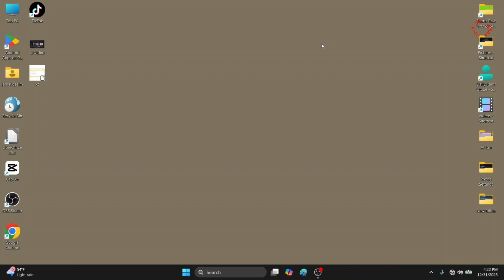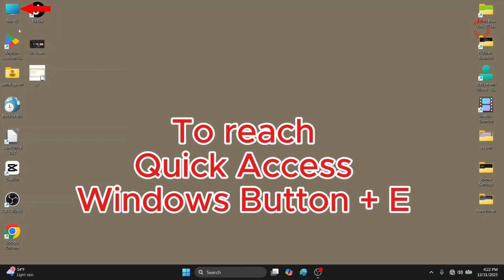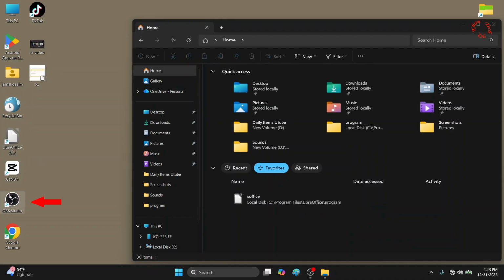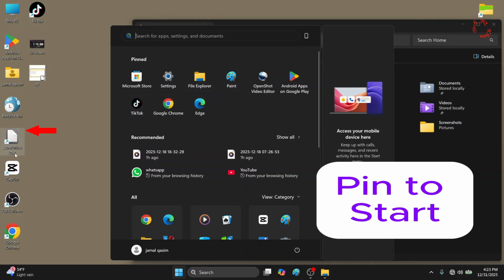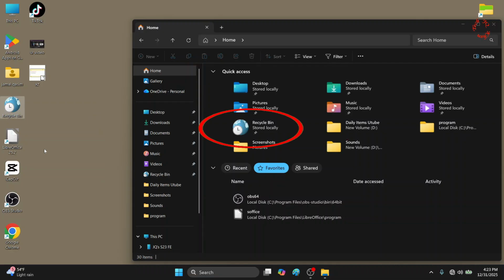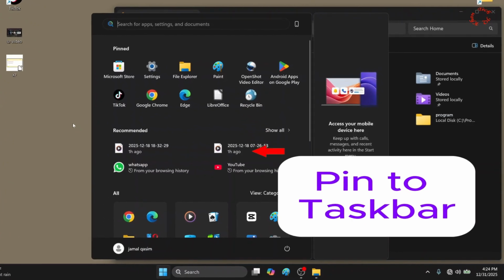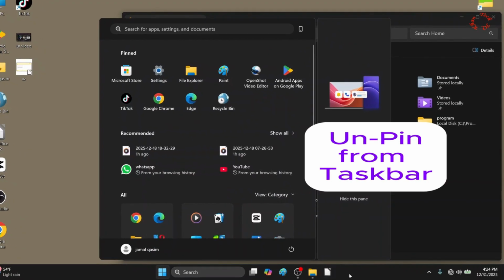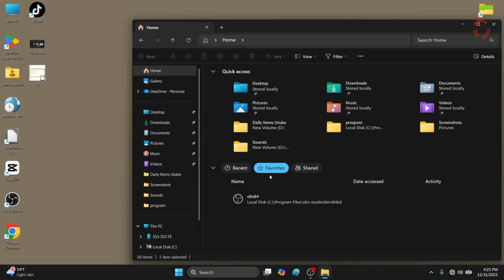How To Pin Unpin & Manage Favorites In Windows Quick Access & Taskbar Plus Start Menu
lets clear the confusion of windows start, windows quick access & windows taskbar with regard to Pin, Unpin Favorite & remove from favorites in windows start, quick access or taskbar in two minutes.

Pin & Unpin in Taskbar Plus Start Menu is a useful Windows feature that lets you quickly access your most used apps and tools with just one click. By pinning an application to the Taskbar, it stays visible at the bottom of your screen, making multitasking faster and smoother. Similarly, pinning apps to the Start Menu keeps them organized and easy to find without searching every time. If an app is no longer needed, you can simply unpin it to keep your Taskbar and Start Menu clean and clutter free. This feature helps improve productivity by giving you instant access while maintaining a neat Windows interface.

Add Favorites & Remove from Favorites in Windows Quick Access allows you to manage frequently used folders for faster access. By adding a folder to Quick Access, it appears at the top of File Explorer, saving time and avoiding repeated navigation through drives. This is especially helpful for documents, downloads, or work-related folders you open daily. If a folder is no longer important, you can easily remove it from Favorites to keep Quick Access clean and relevant. Properly managing Favorites makes File Explorer more organized and improves your overall workflow efficiency in Windows.

Following questions were explained in this video:

    •  How to Pin & Unpin Apps in Windows 11 Taskbar Start Menu & Quick Access
    •  Windows 11 Tutorial Pin Unpin and Manage Favorites in Taskbar & Quick Access plus Start
    •  How to Add or Remove Favorites in Windows Taskbar
    •  Windows 11 File Explorer Quick Access and Taskbar Pinning Guide 2026
    •  Pin and Unpin Anything in Windows Quick Access and Start Menu
    •  Master Windows Pinning Pin Unpin & Organize Favorites Fast
    •  Windows 11 Quick Access and Taskbar Management Made Easy
    •  Stop Searching Pin Your Favorite Apps to Windows Taskbar and Start
    •  Clean Your Windows Workspace Pin and Unpin Taskbar and Start Menu Apps
    •  Organize Windows 11 Taskbar and Quick Access Favorites Like a Pro
    •  Fix Your Messy Taskbar Pin and Unpin Apps in Windows 11 Easily
    •  Customize Windows 11 Start Menu and Taskbar for Maximum Productivity
    •  Pin Unpin Favorite and Remove From Favorite in Windows Quick Access Taskbar and Start
    •  Manage Favorites by Pinning and Unpinning in Windows Taskbar Start and Quick Access